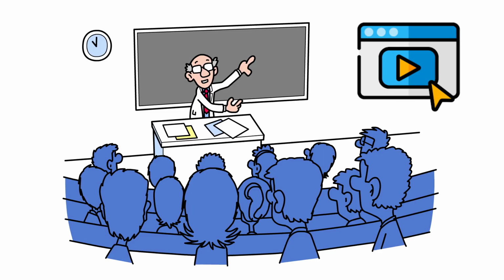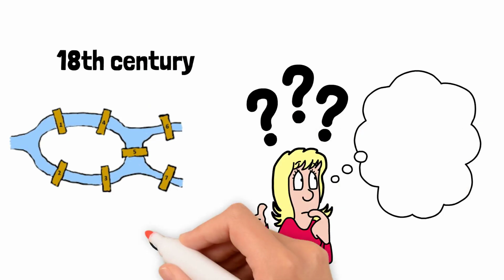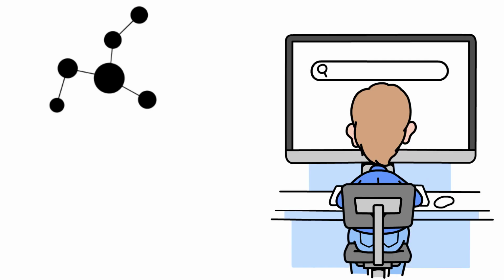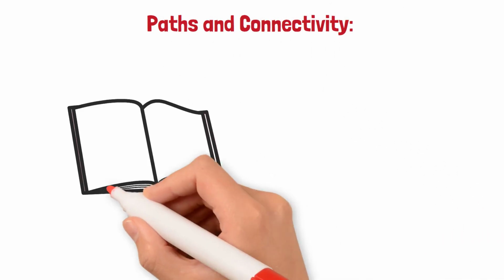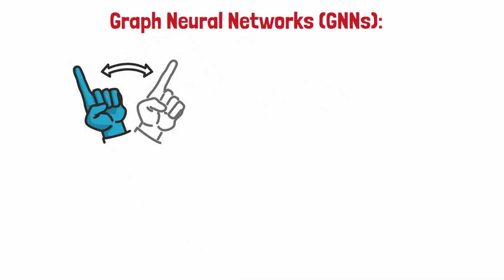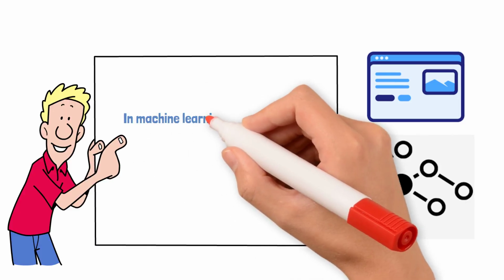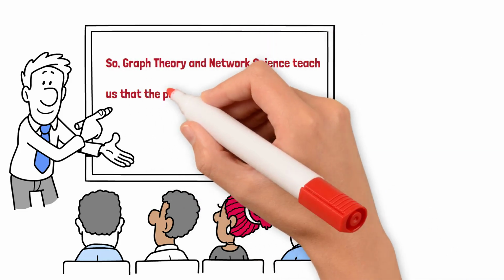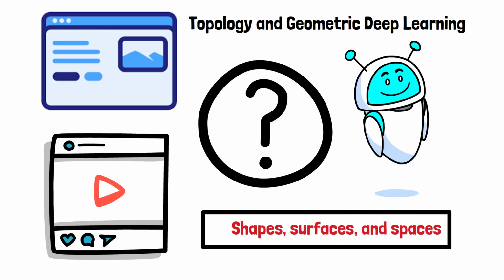Graph Theory & Network Science Explained | Social Networks, Knowledge Graphs & GNNs | Lec No 12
In this twelfth episode of our Mathematics Series, we explore Graph Theory & Network Science — the mathematics of connections, relationships, and structures that shape both the natural and digital world.

In this video, you’ll learn:
The fundamentals of Graph Theory — nodes, edges, and networks.
How social networks can be modeled mathematically.
Why knowledge graphs are critical in AI and search engines.
The role of Graph Neural Networks (GNNs) in deep learning and machine intelligence.
Applications of Graph Theory in biology, computer science, transportation, and data science.

👉 Whether you’re a student, teacher, researcher, or professional, this episode will show you how Graph Theory & Network Science connect mathematics to today’s most powerful technologies.